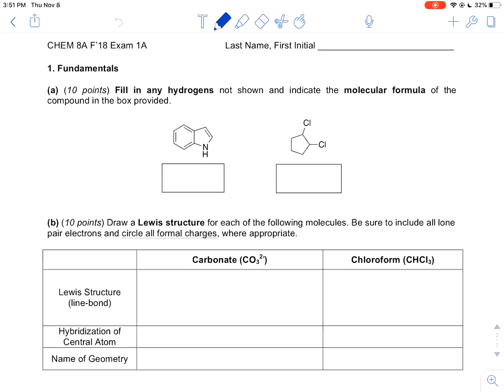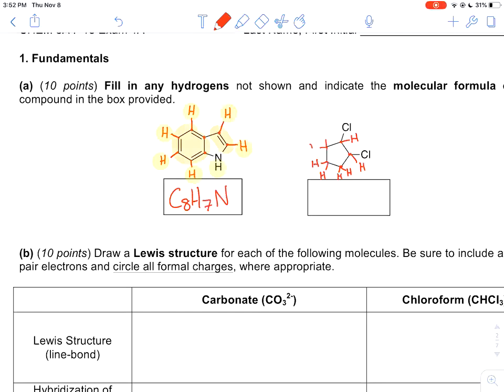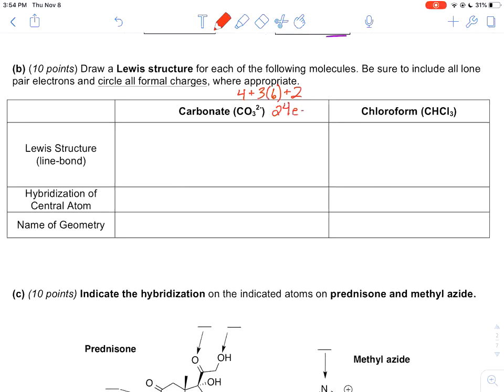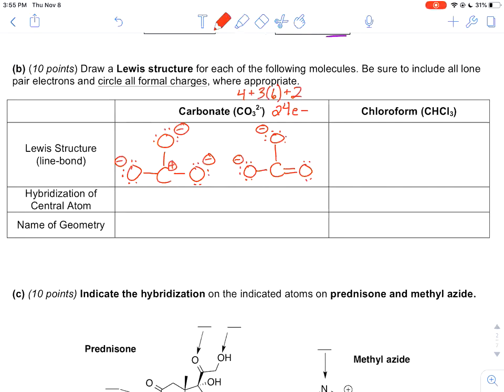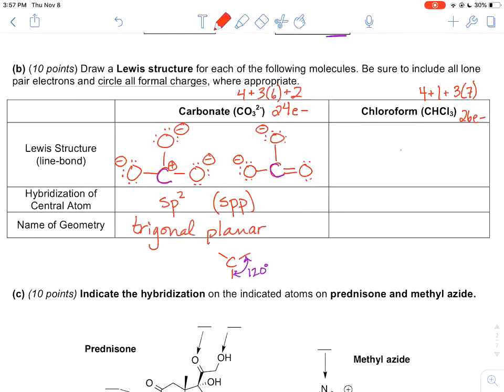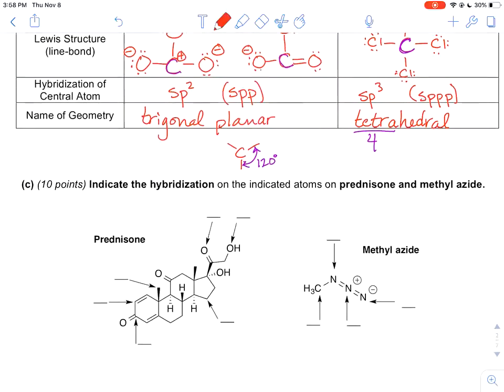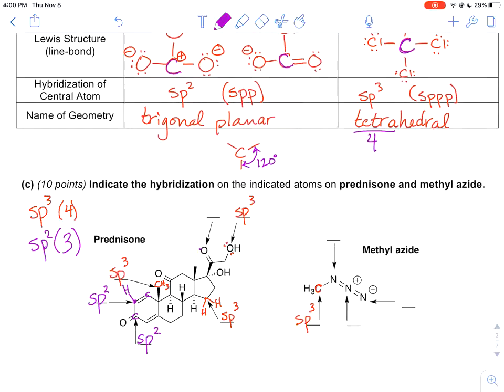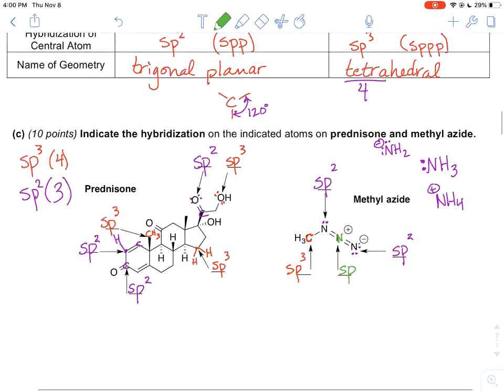CHEM 8A F18 Exam 1 Pg 1